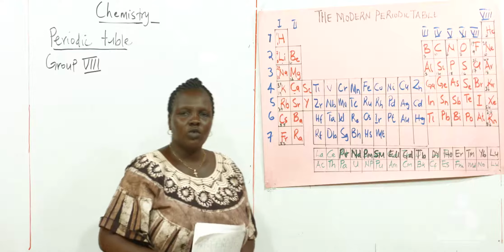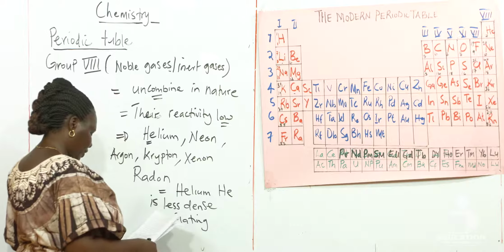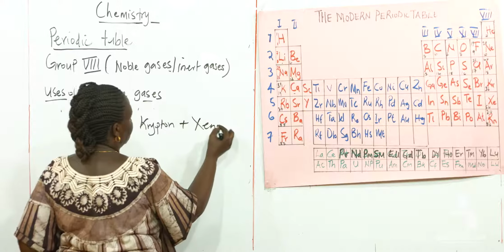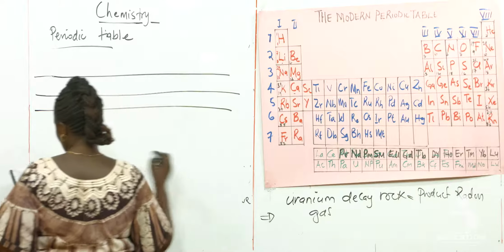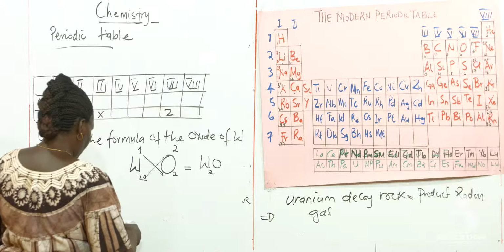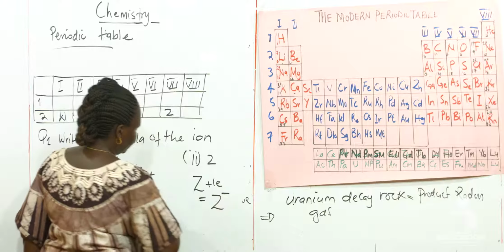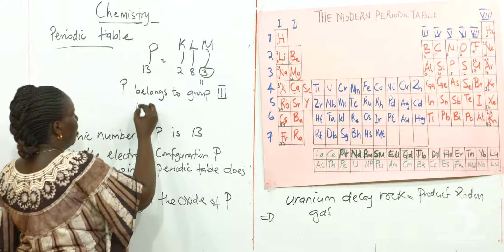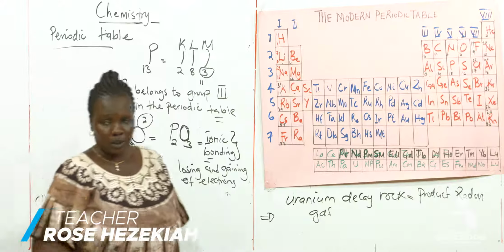Chemistry S.1 & S.2 | Lesson 24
TOPIC: The Periodic Table.